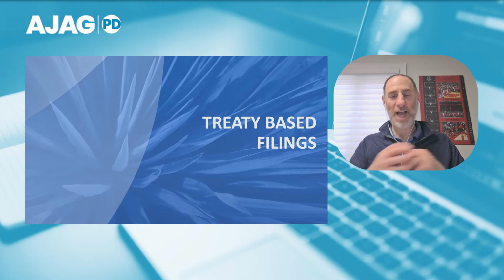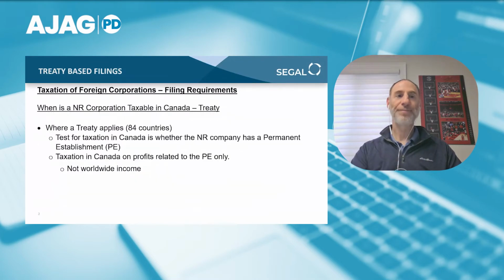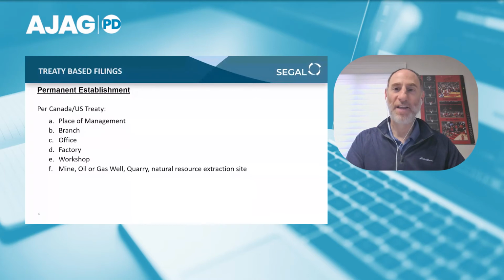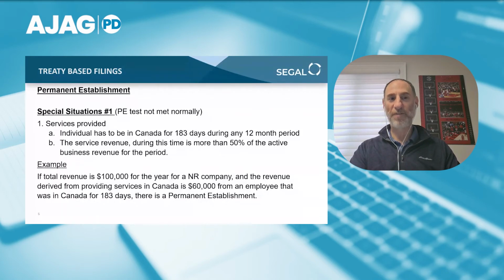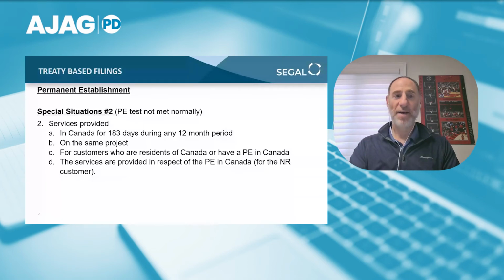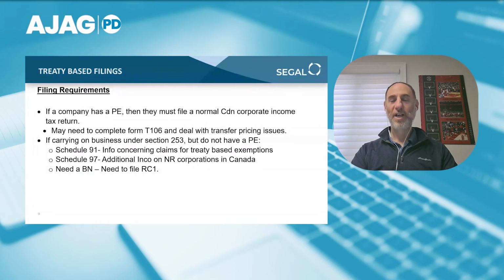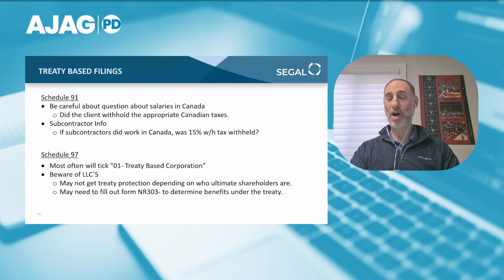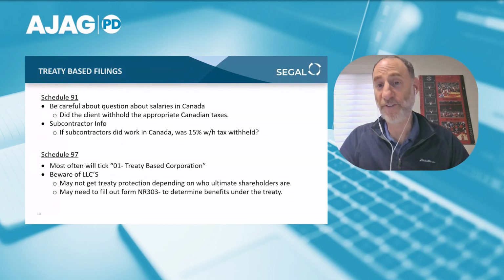FREE PD - Treaty Based Filings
Earn 30min of FREE PD with this course by Howard Wasserman.  Treaty Based Filings will address some of the issues and things to consider when you have a foreign company that has any kind of activity in Canada.